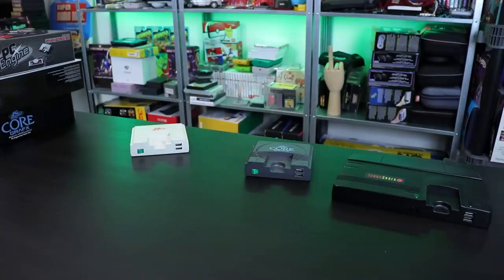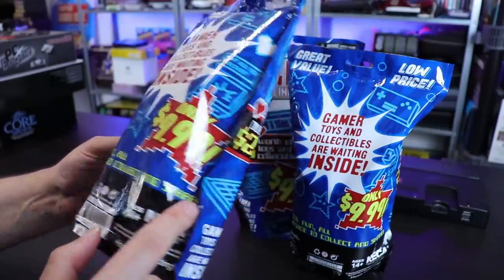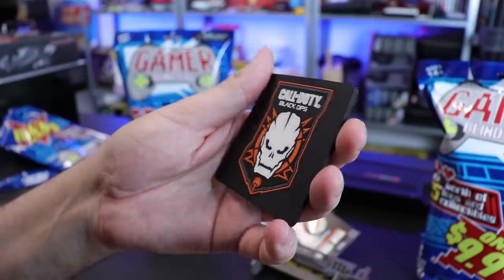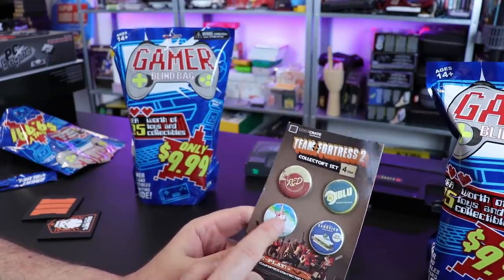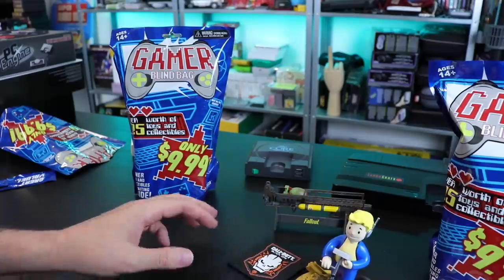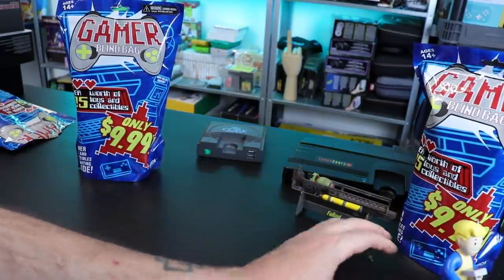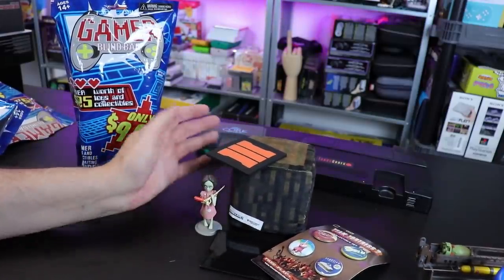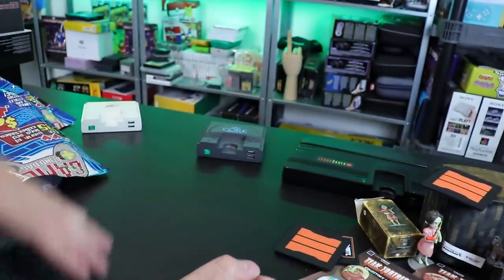I Spent $30 On Gamer Blind Bags Full Of Toys & Collectibles! Was It Worth It?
Gamer Blind Bags from Target for $9.99 each. I bought 3... did I just pay $30 to get tea bagged?

AUDIO:
Mic - Shure SM7B